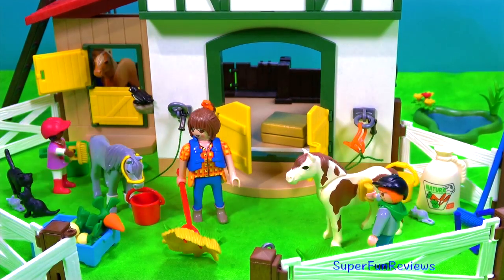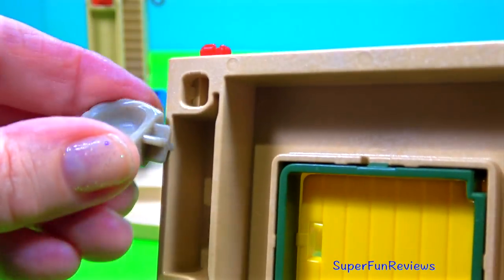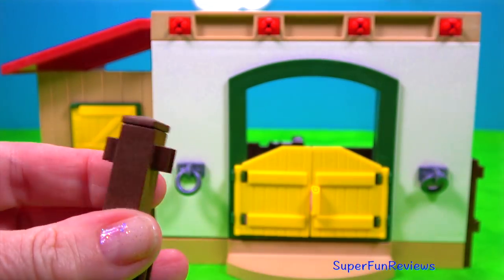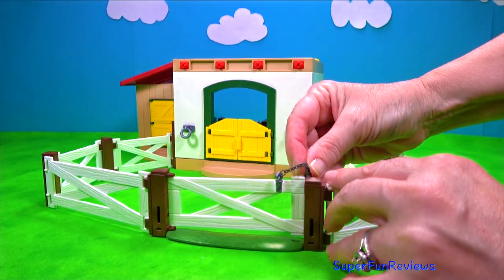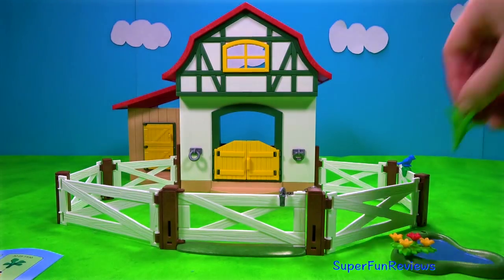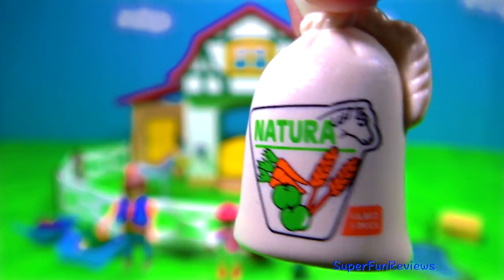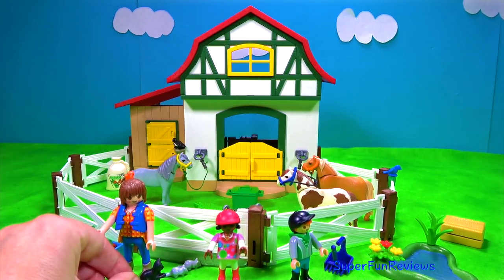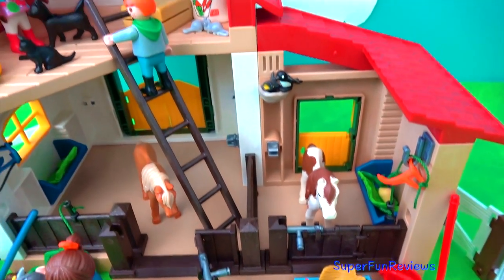Playmobil Horse Stable Farm Build and Play Fun Toys For Kids Ponies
The new Playmobil 6927 country pony farm animals building set.  Have fun when you build and play with this amazing Playmobil country pony farm. This toy review shows how to build the horse stable and shows all the farm animals and accessories. Playmobil makes high quality educational toys. Its great for using your imagination and for role playing. I like combining my sets and adding in extra pieces. Fun educational and in english.

Ponies are small horses. Compared to a horse they have proportionally shorter legs, thicker necks and shorter heads. Ponies are often used for  children that  are learning to ride. Young ponies are called foals.

Horses in other languages:  caballos, cavalos cavalli, kuda, ngựa, خيل, 马匹, les chevaux, Pferde, 馬, 말, лошади, atlar, ม้า,